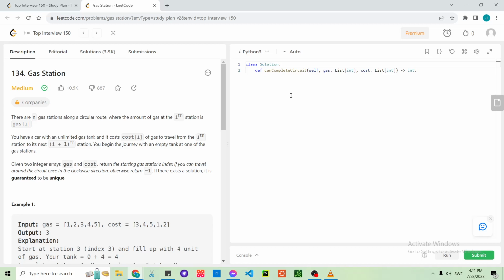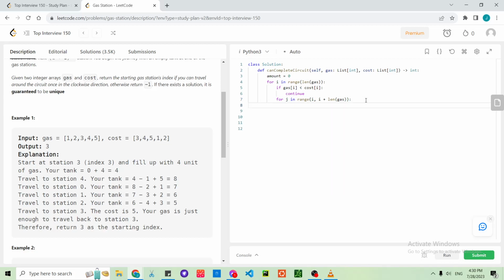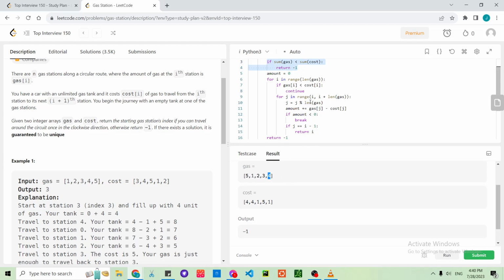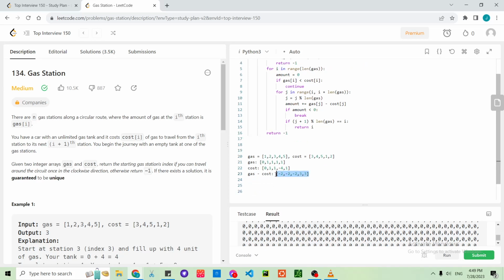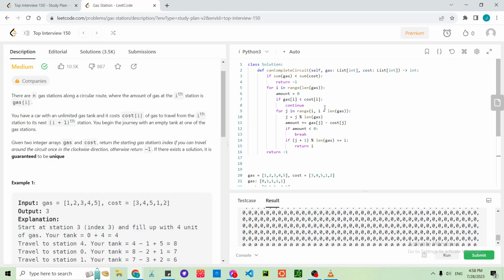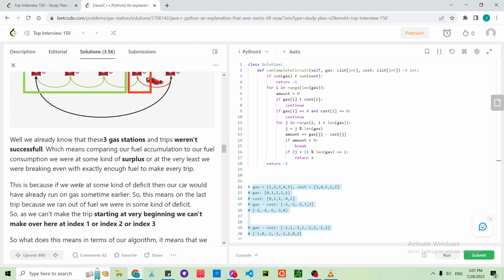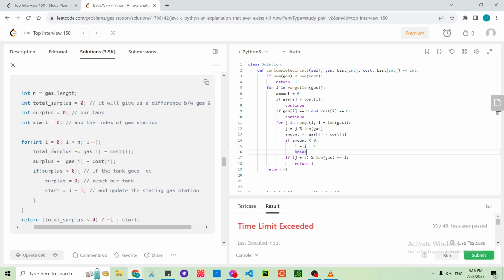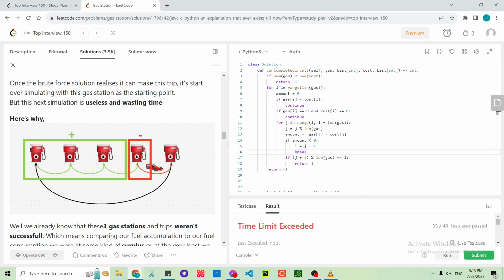LeetCode 134. Gas Station - LIVE coding & thought process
Chapters:
0:00 Live coding to solve the problem
44:05 Time and space complexity
44:27 Other solutions